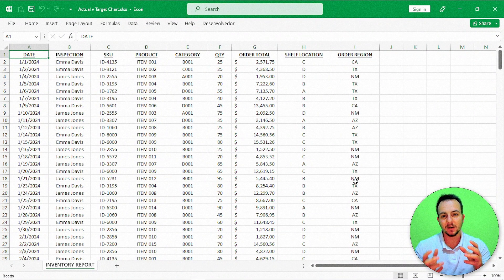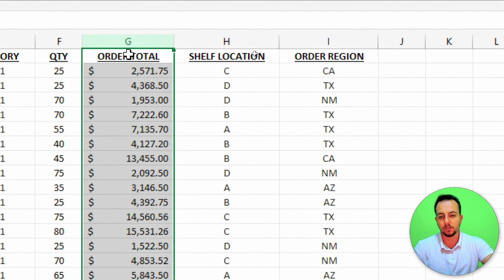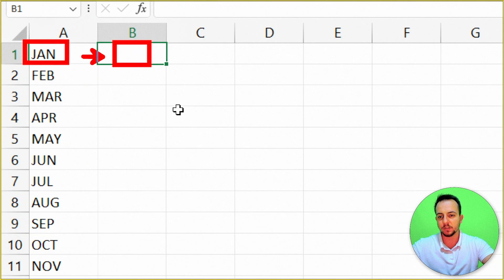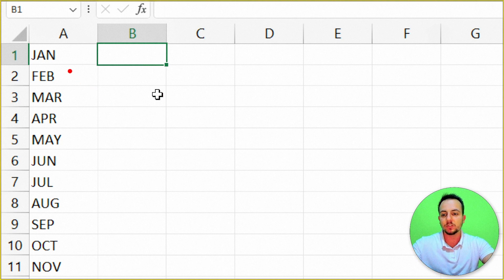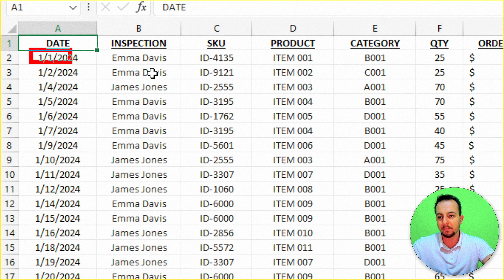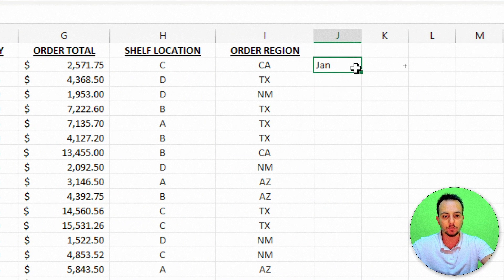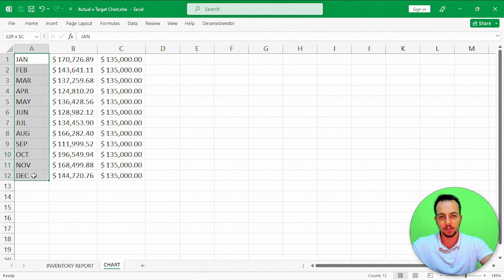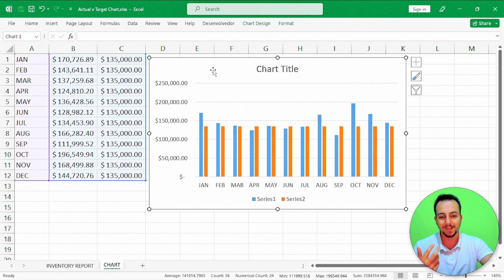How to Make a Actual vs Target Chart in Excel | SumIF Function | From Dataset to the Chart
In this Excel video tutorial, we are gonna learn how to make an actual vs target chart in Excel. How to build a chart in Excel with target values.

Let's compare the total sales in each one of the months against the monthly target.

The chart that we gonna use is a combination chart, or also called as combo chart in Excel. Here we have more than one chart together in a single chart.

Let's use the column chart together with another column chart.

In this way, we managed to have the comparative result between realized and planned.

Let's start with a real and practical dataset, database, so that we can use this example as a basis and manage to solve a similar problem on a daily basis.

We will use the TEXT function in Excel to be able to summarize the sales values into months, from January to December. And we will use the sumif function to be able to add up all values of each of the months.